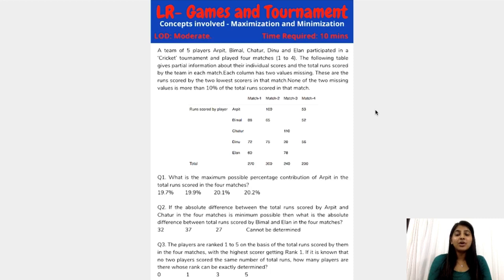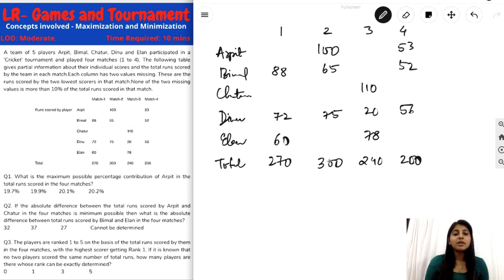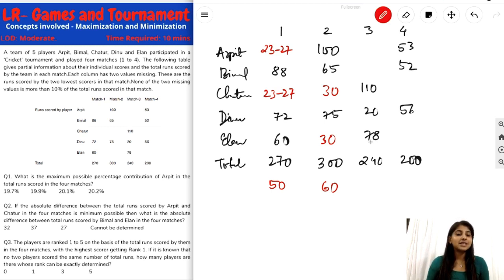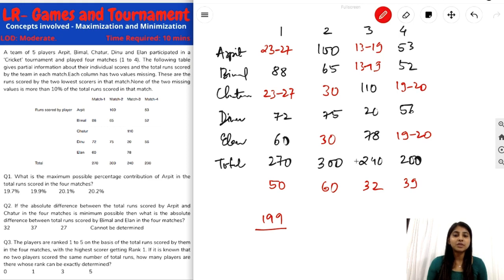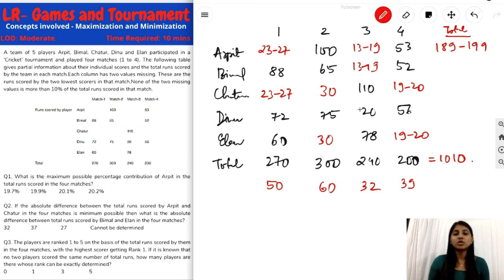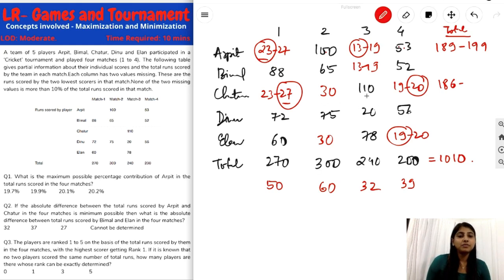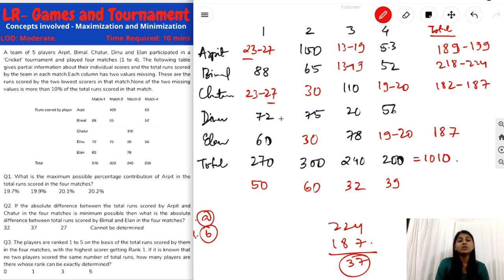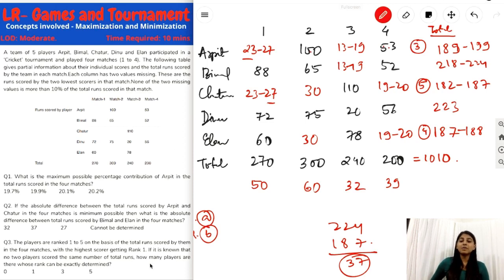Games and Tournaments | Maximization and Minimization | Check Your Understanding | Riya Agarwal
CATmosphere presents Check your Understanding Test Series to you.
Watch the complete playlist for the Logical Reasoning by Riya Agarwal.
This channel will suit you best if you are searching for a guide to help you with your preparation for CAT/XAT/GMAT/NMAT/Bank PO/Other common competitive examinations.